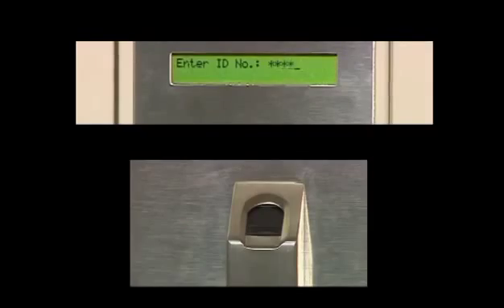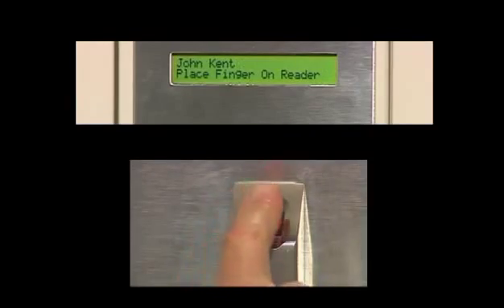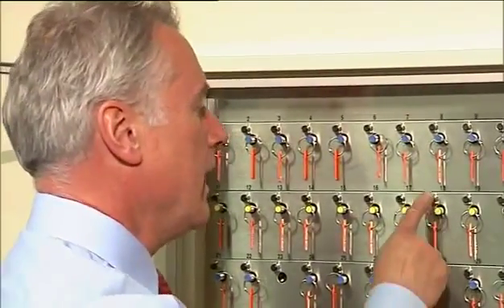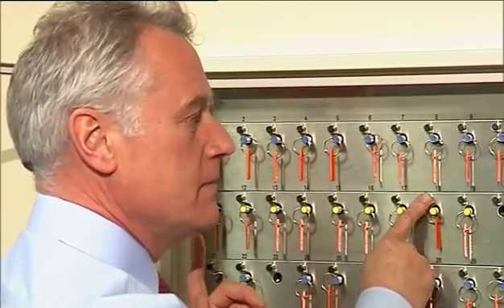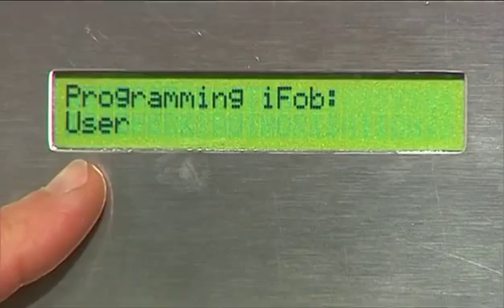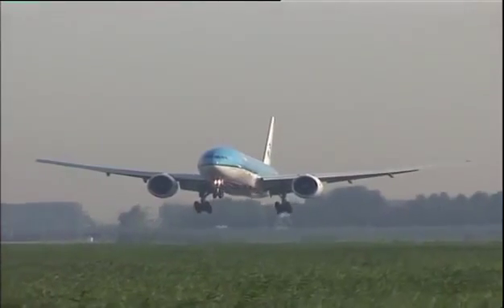Система распоряжения ключами Traka